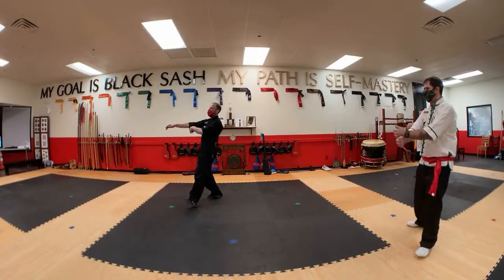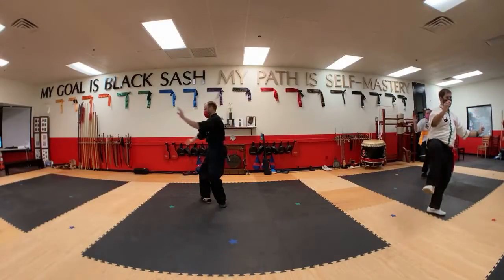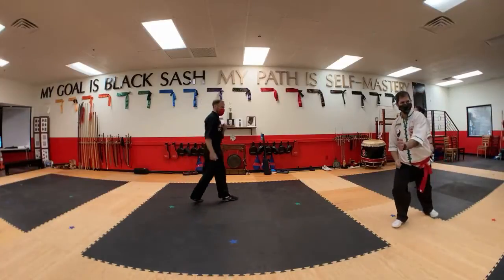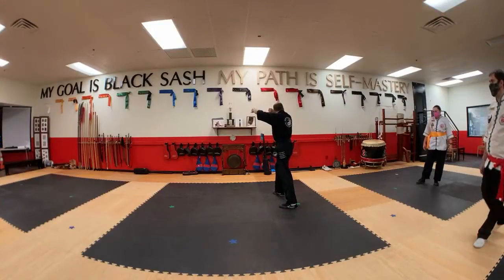Beginner Tai Chi Second Section 11/17/2020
Beginner Tai Chi Second Section work with Senior Head Instructor Figg. Created while live streaming during the pandemic of 2020.